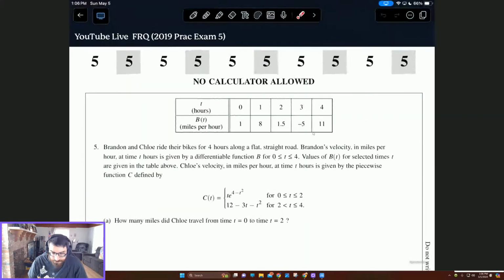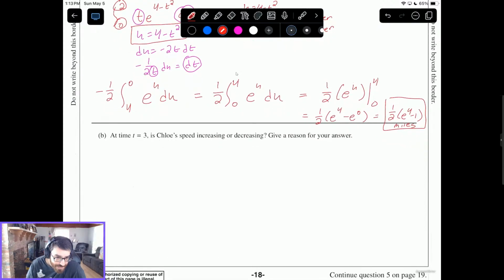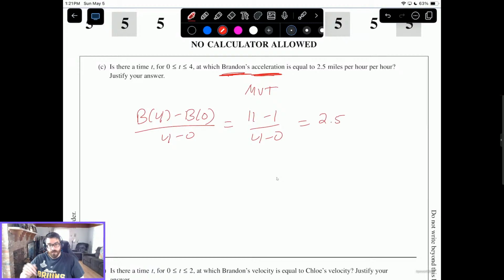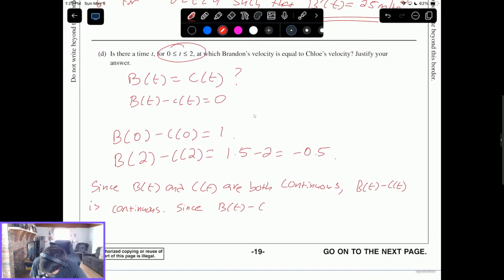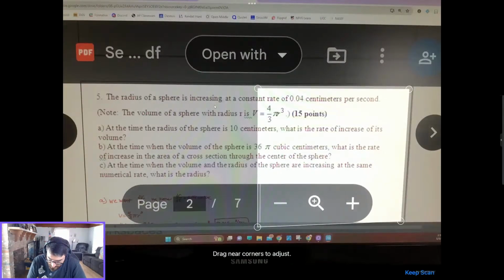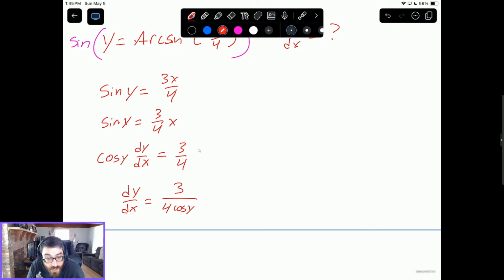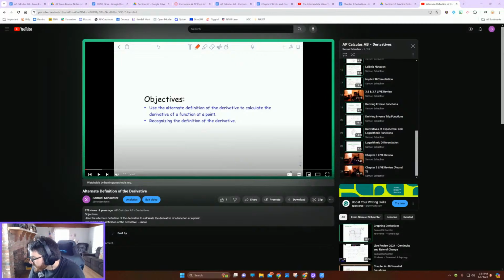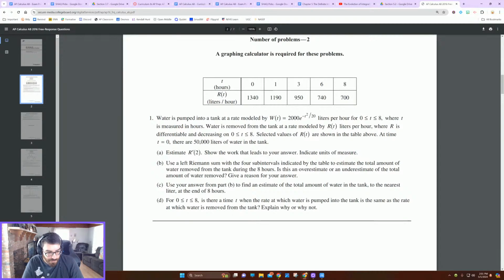May 5th 2024 - AP Exam Review